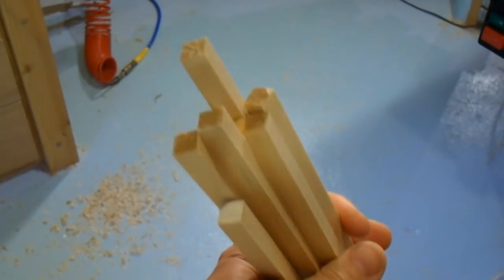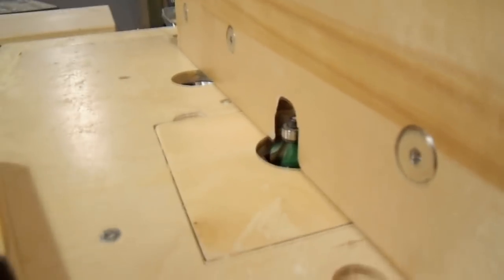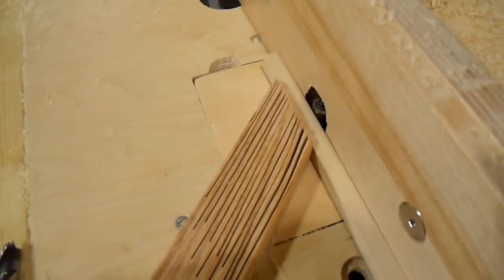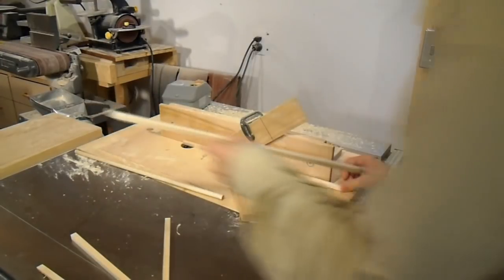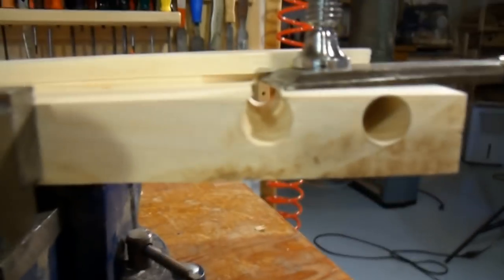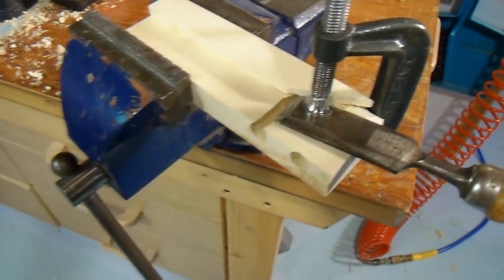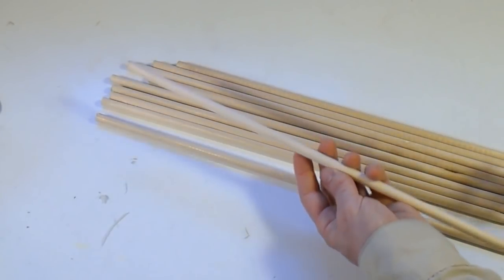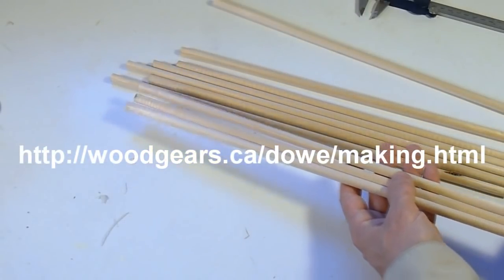Making dowels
The pencil sharpener method of making dowels.   Produces surprisingly accurate dowels, though it helps to start with something fairly round to begin with.